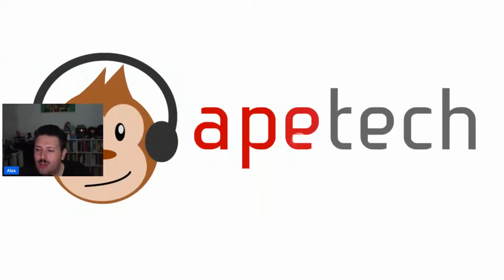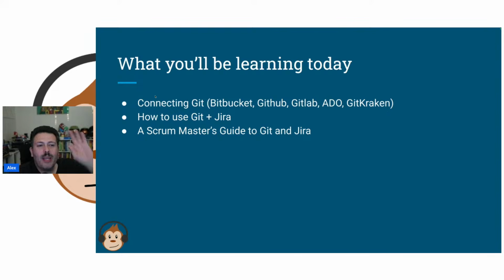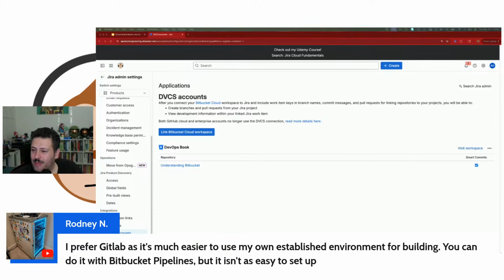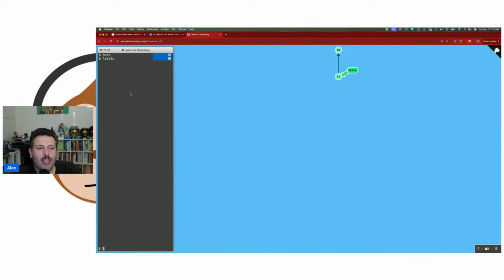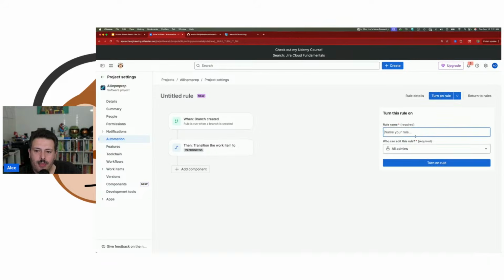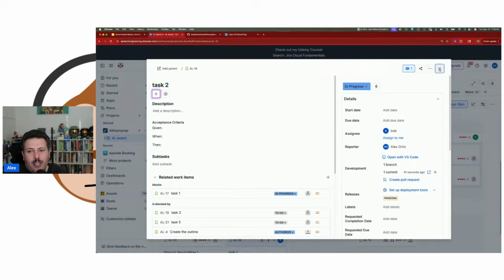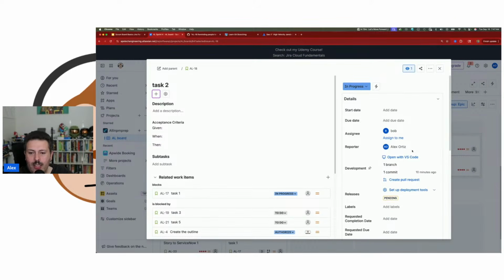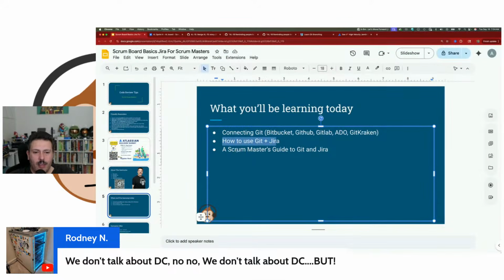Code Reviews With Git | Jira for Scrum Masters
Sign up for our FREE Atlassian Community Led Conference (CLC) in Long Beach, CA on Oct 22-24.

Every attendee will receive a FREE copy of The Big Book of Atlassian

You'll learn how to use connect Jira with Bitbucket so that you can visualize your team's Branches, commits, and pull requests

You'll understand how to effectively leverage features within Jira to help you have more context from Bitbucket.